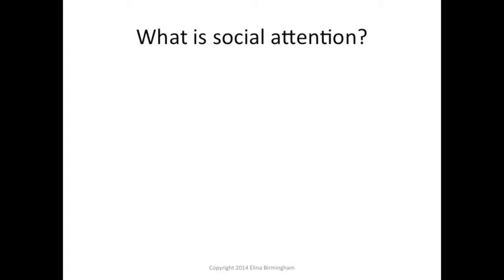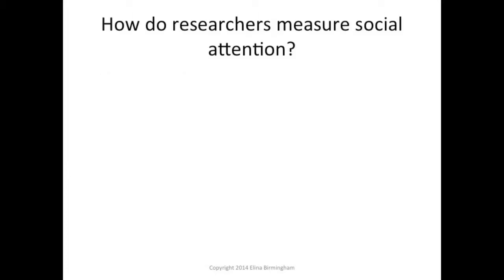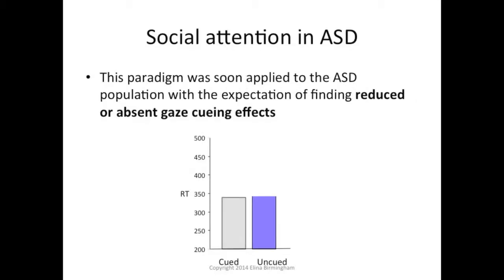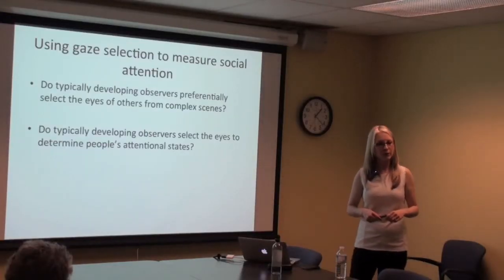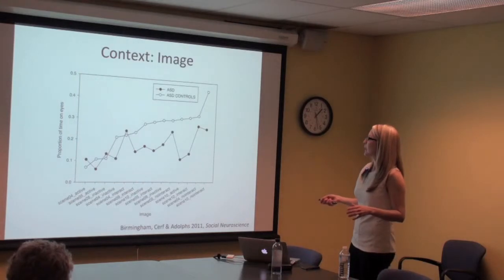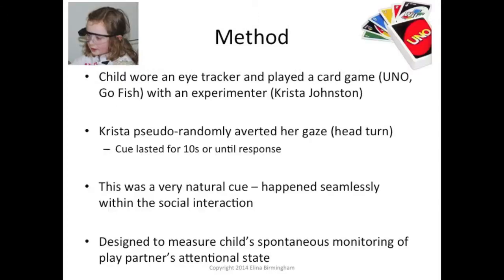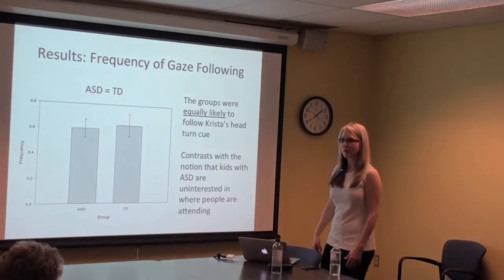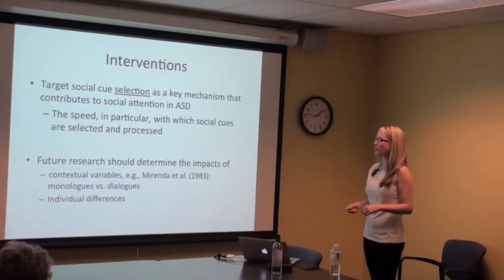Lecture by Elina Biringham, Ph.D.: Social Attention in Autism Spectrum Disorders: Past...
Centre for Interdisciplinary Research & Collaboration in Autism (CIRCA) presents: Dr. Elina Birmingham, Assistant Professor, Fac of Educ., Simon Fraser University - March 20, 2014

This presentation will discuss recent findings on how children,
adolescents, and adults with Autism Spectrum Disorder (ASD)
attend to and interpret social information. In particular, research on
social attention in both laboratory and naturalistic environments
will be highlighted, along with practical implications relating to
social functioning.